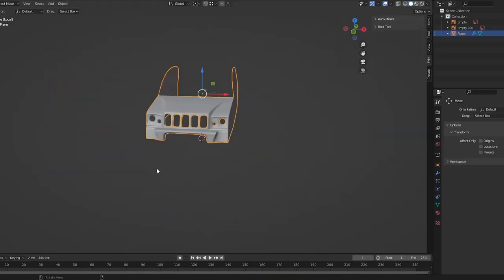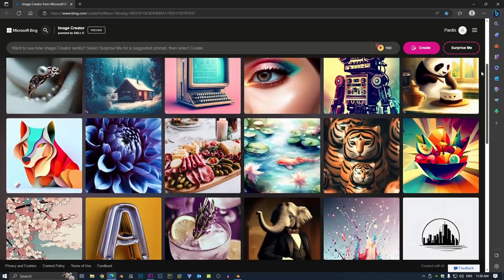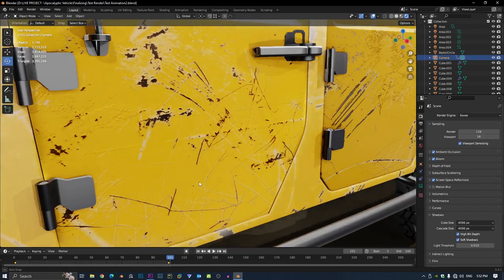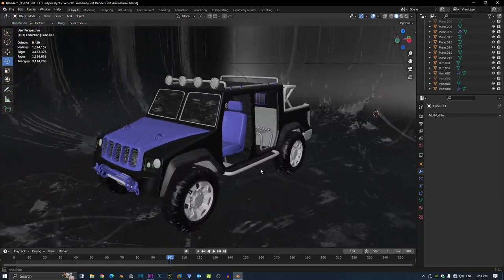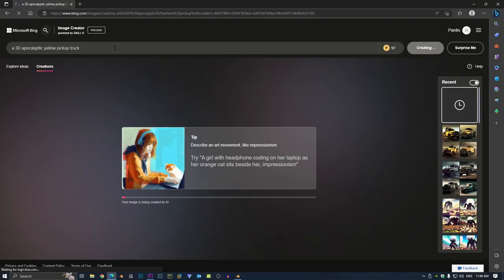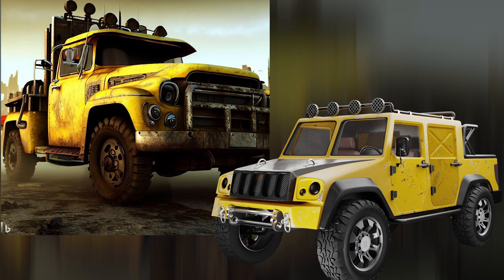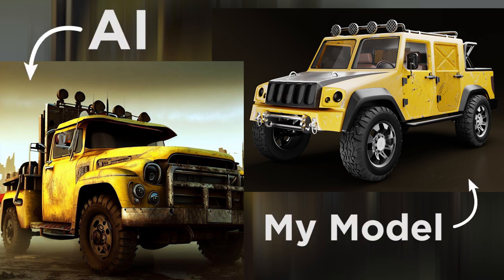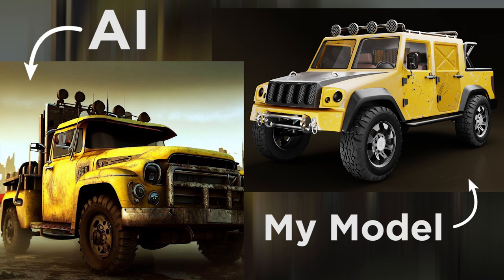3D ARTIST VS DALL-E | 3D Art Challenge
Today I compete with AI to see who creates a better 3D Apocalyptic Pick-up Truck.